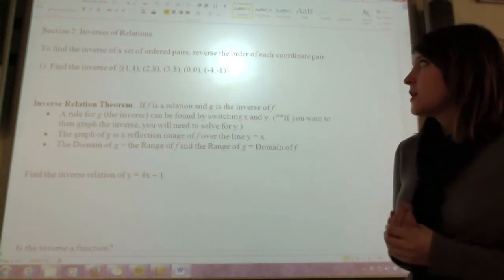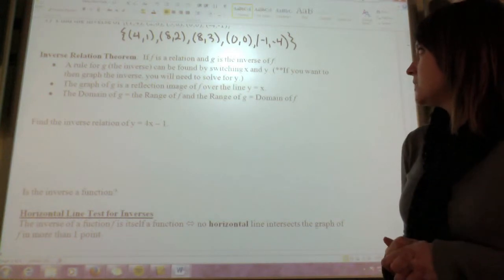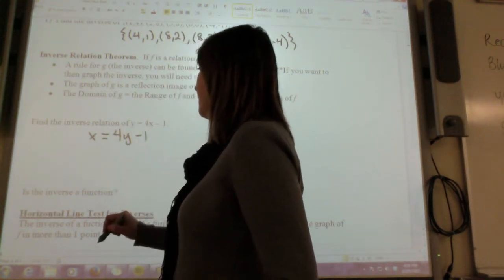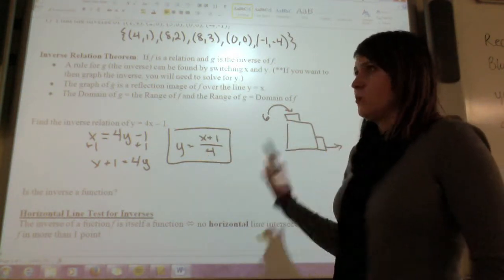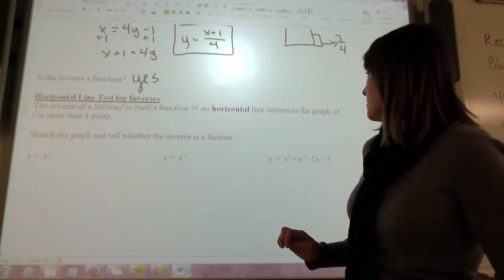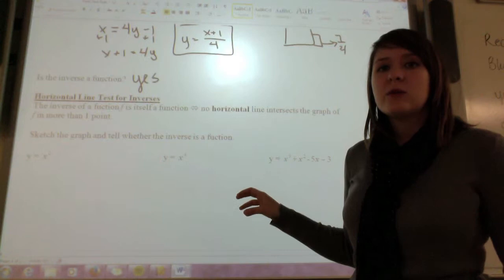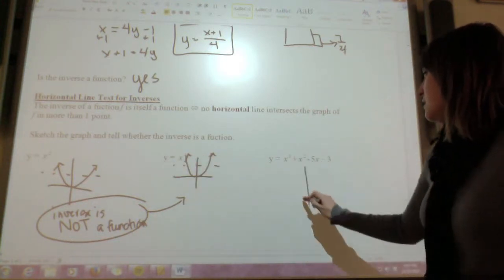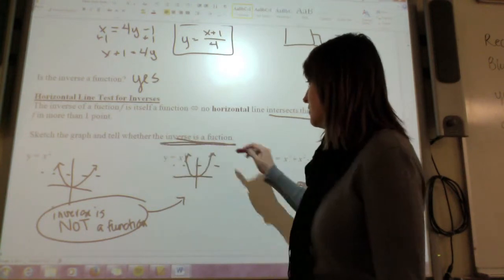AA Ch 8 Section 2 Notes